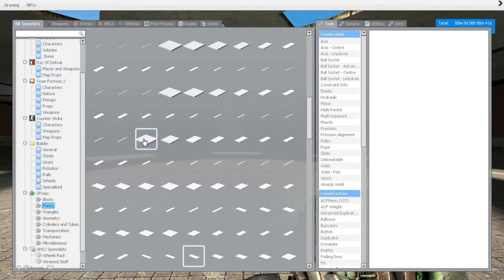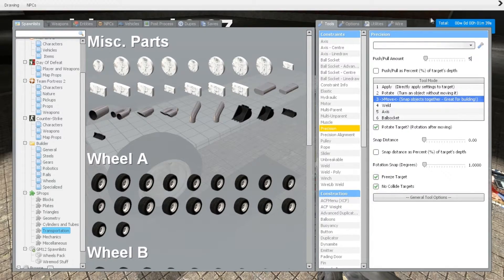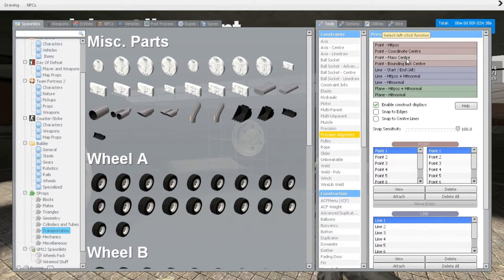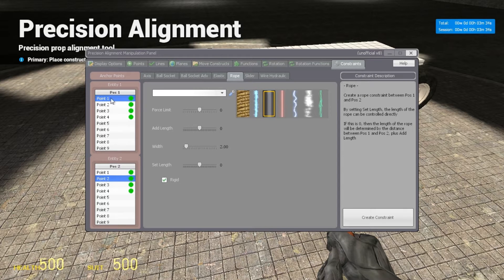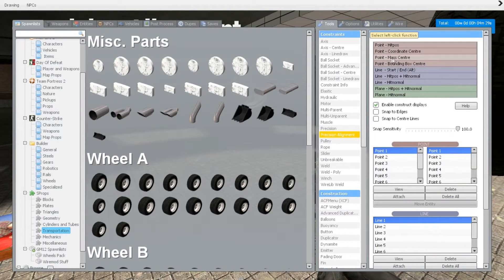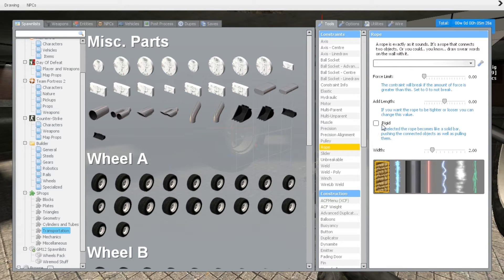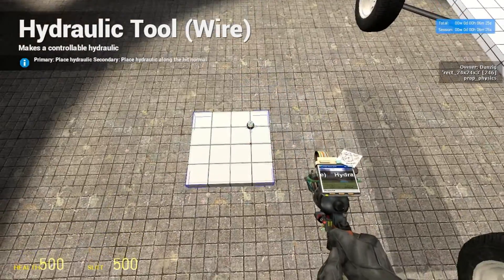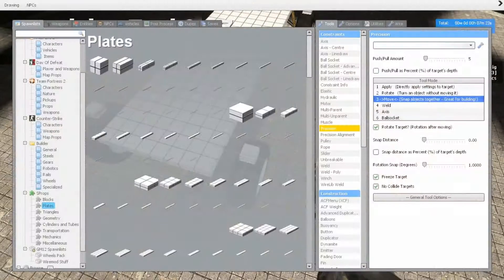Gmod - Independent Suspension Tutorial [Part 1]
Gmod Independent suspension tutorial, using Sprops and Precision Alignment.